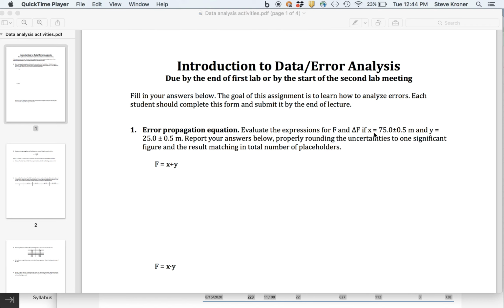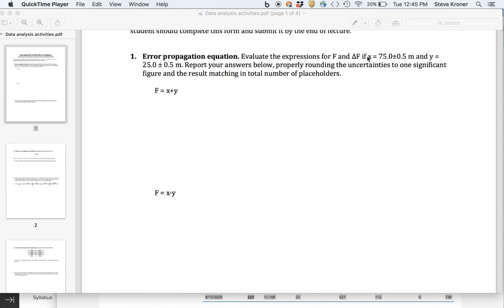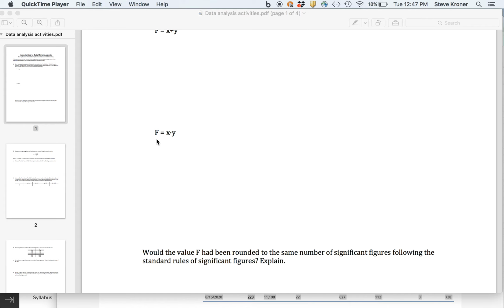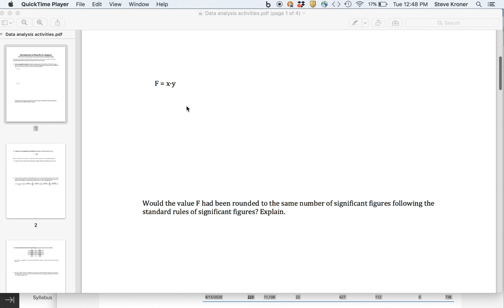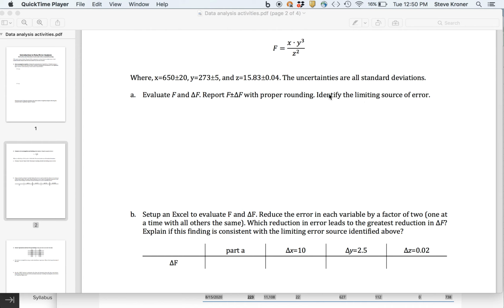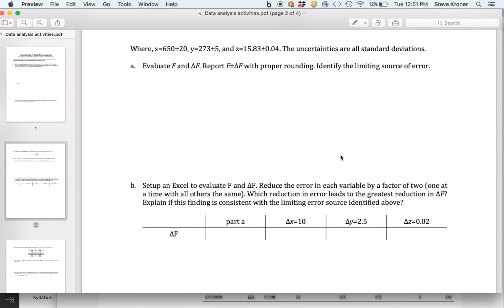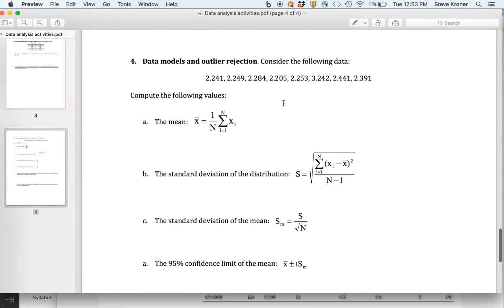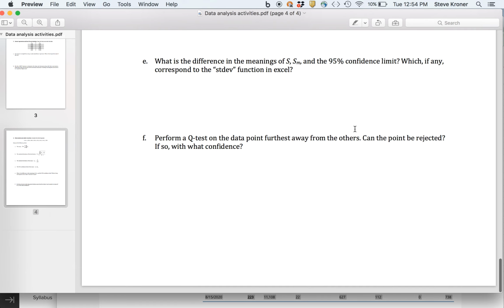Error analysis activity intro